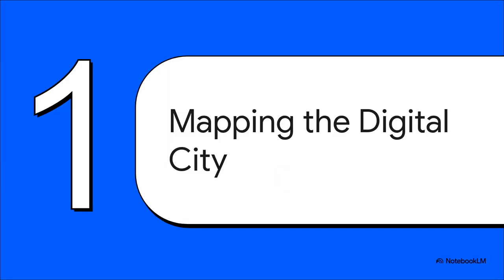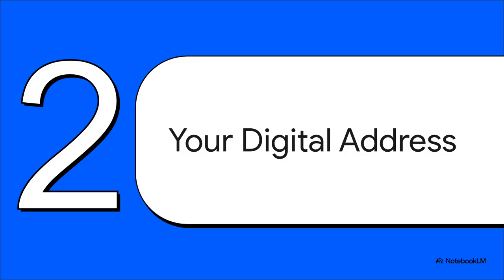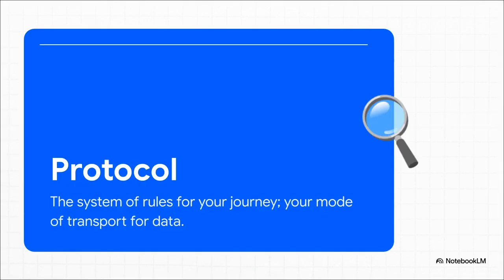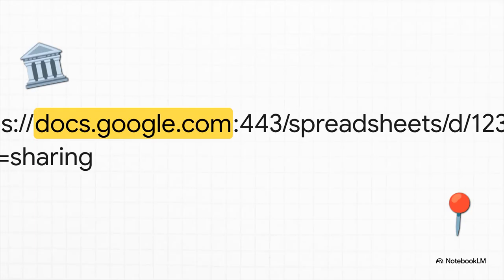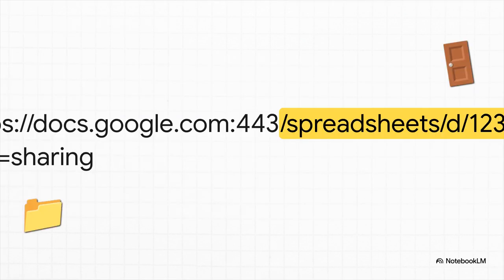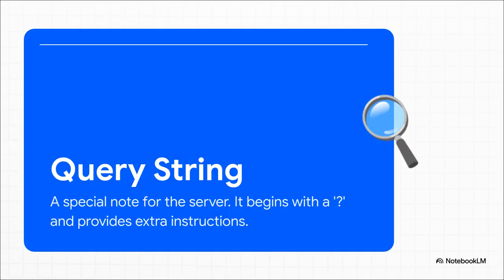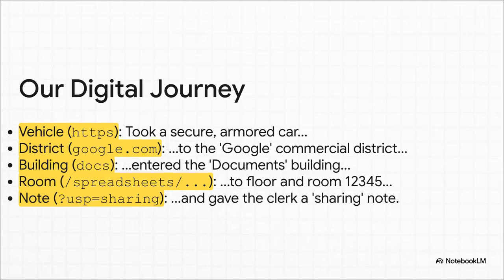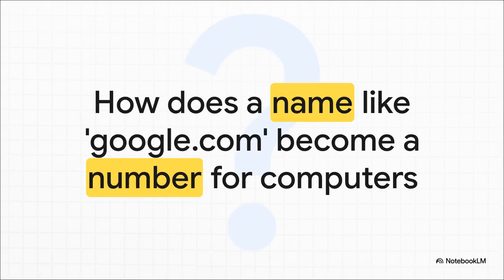2-2 Decoding the Web Address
This video from the LearnByLLM channel, part of "Chapter 2: Web Science and Fundamentals," offers a detailed guide to decoding the web address: the anatomy of a URL and domain.
It establishes a core metaphor of the web as a global city of information, where a URL serves as the complete and highly precise postal address for a specific document within a particular building in this city. The video aims to empower viewers to become professional web map readers, explaining how we direct our browsers to the exact building, floor, and document we seek within this vast web city.
Using a digital whiteboard and graphic animations, the video dissects a complex URL (e.g., layer by layer, breaking it down into its constituent parts.
The key components explained include:
• Protocol This signifies the method of transport. HTTP is likened to traveling in a regular car (unsecured), while HTTPS (with the added 'S' for Secure) is compared to an armored car in a private, encrypted tunnel, emphasizing the importance of seeking the green padlock symbol for secure communication.
• Domain Name (google.com): This is the main, human-readable name for a website, which the video metaphorically calls the "township name." It consists of the Second-Level Domain (SLD) like "google" (your unique registered name) and the Top-Level Domain (TLD) like ".com" (which indicates the site's type and nature, such as .com for commercial, .org for organization, .net for network, or country-specific like .ir for Iran).
• Subdomain (docs.): Imagined as a specific "building within the township," such as (the main information building), mail.google.com (the post office), or docs.google.com (the archive and library building). The domain is the entire township you own, while the subdomain is a specific section or building you create within it.
• Port (:443): This represents the "entrance gateway number" to a server. While servers have numerous digital gateways, standard ones like 80 for HTTP and 443 for HTTPS are typically hidden from view as they are the primary defaults.
• Path (/spreadsheets/d/12345): Once inside the subdomain building, this part provides the precise address for the floor, hallway, and room, correlating to the server's folder and file structure to locate the desired document.
• Query String (?usp=sharing): Anything appearing after a question mark ? is additional information sent to the server, like a "note for the archivist." For instance, ?q=learnbyllm in a Google search tells the archivist (server) to find documents related to "learnbyllm," enabling search forms and filters.
The video visually summarizes this complete journey: traveling by https (protocol) to the google.com (domain) township, entering the docs (subdomain) building, navigating to the spreadsheets/12345 (path) floor and room, and then giving a note (usp=sharing) to the person in charge
. It further solidifies understanding with practical examples from popular sites like YouTube and Digikala.
The video concludes by highlighting that viewers will now perceive web addresses as precise, structured addresses made up of the protocol (travel method), domain (destination name), subdomain (internal sections), path (exact file address), and query (special requests). It then teases the next video (2-3) by posing a critical question: how human-readable names like google.com are translated into machine-understandable IP addresses, introducing the topic of the Domain Name System (DNS), described as the internet's "magical and vast phonebook".